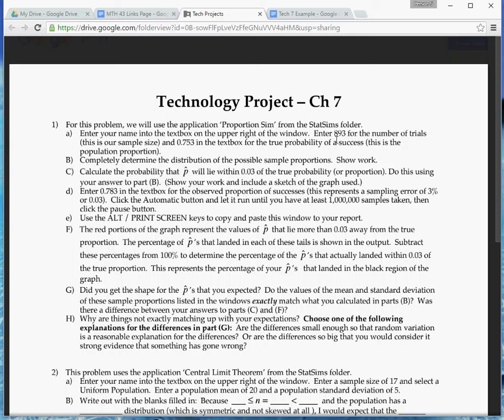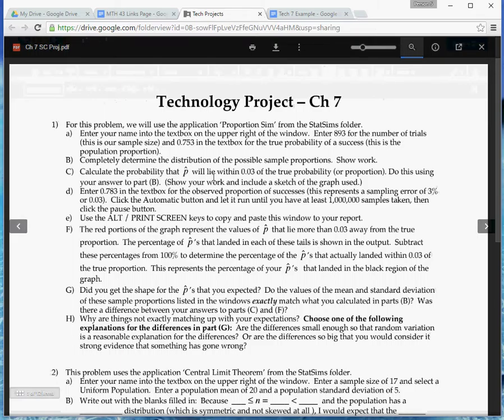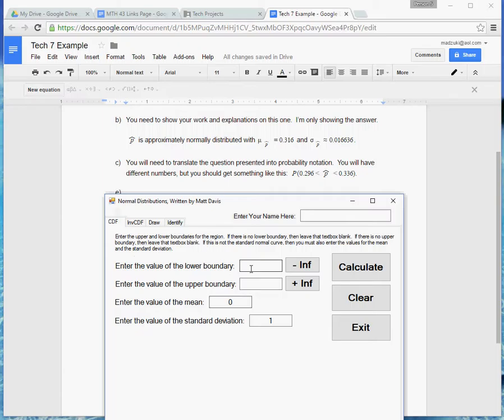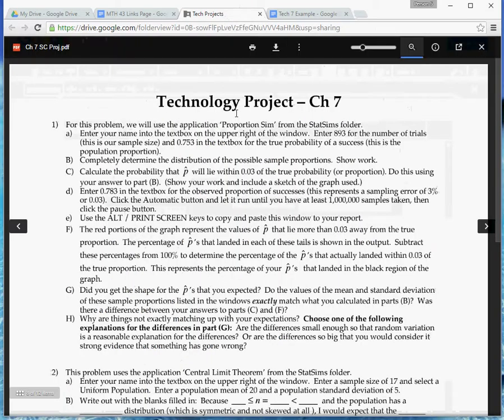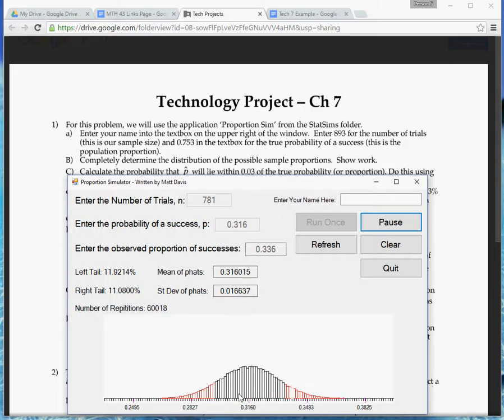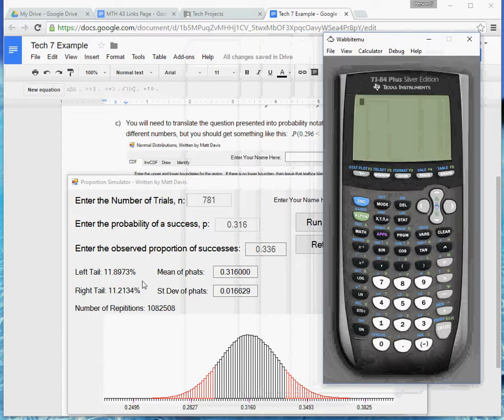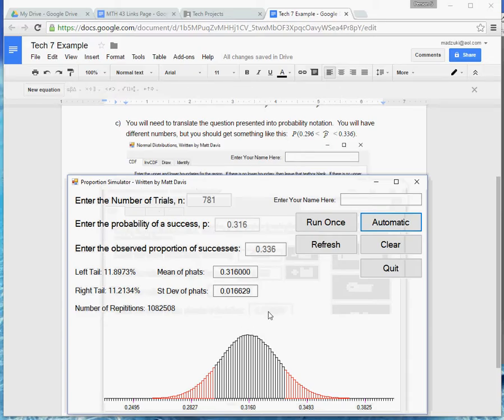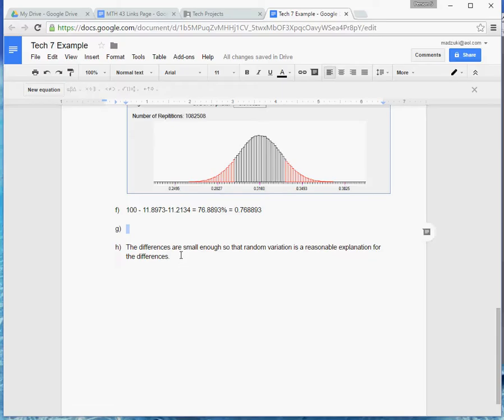Ch 7 - Tech Proj Part 1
This video will show an example very similar to the problem assigned in the Chapter 7 Tech Project Part 1.